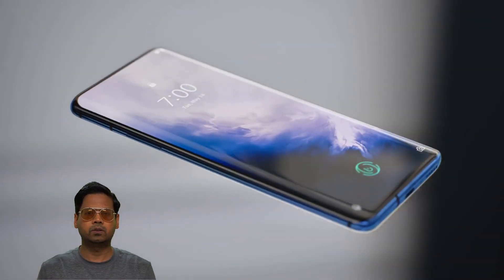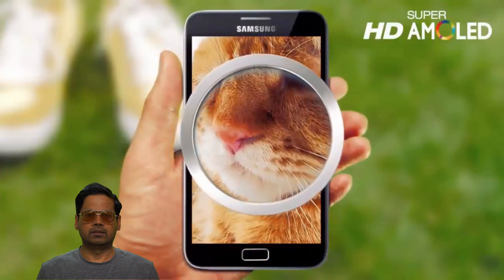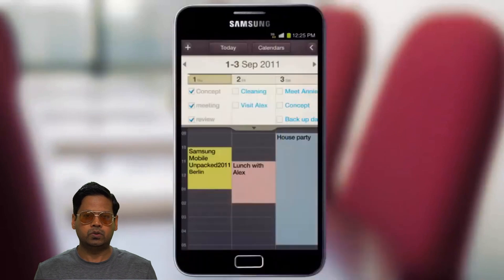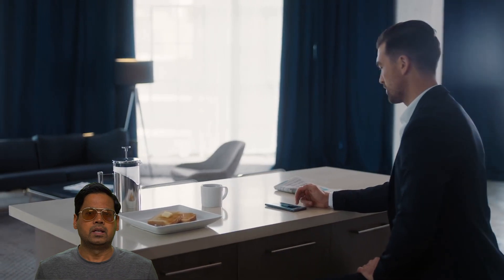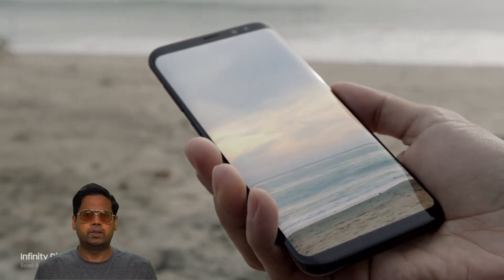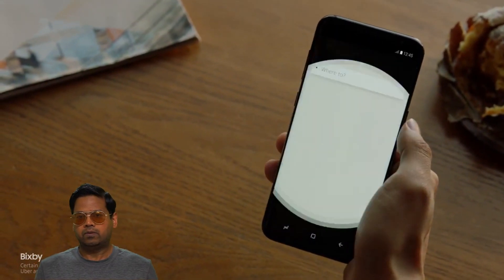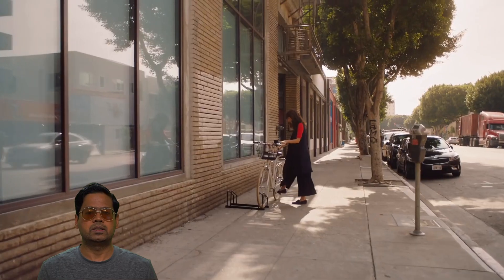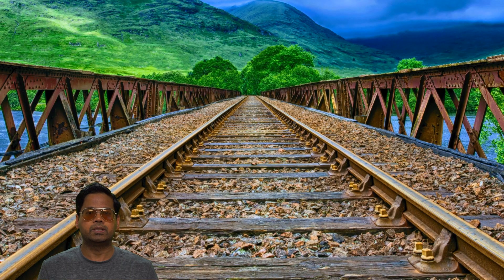Curved Screen & No Bezel: WHY??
The OnePlus 7 Pro has a 90Hz screen, three cameras, and costs $669. But who asked for pop-up selfie camera, curved screen with no bezel? In this video we will go down the history lane and analyse the smartphone companies obsession with getting rid of bezels. Also what exactly is the point of a curved screen? It only increases distortion. How about giving us a flat screen!